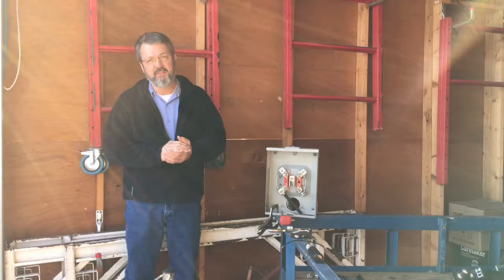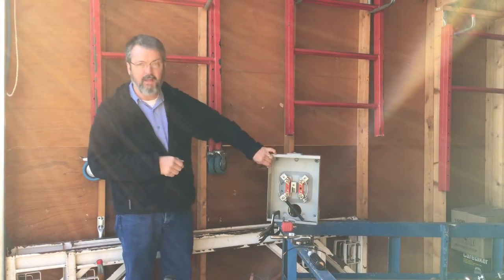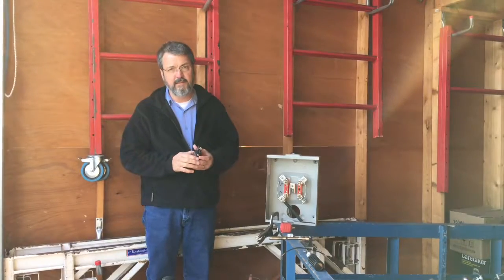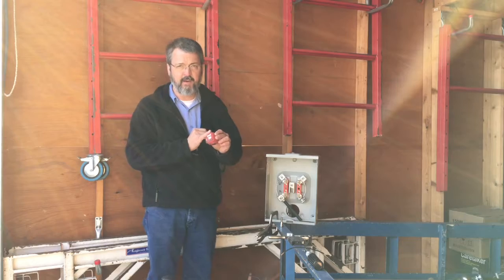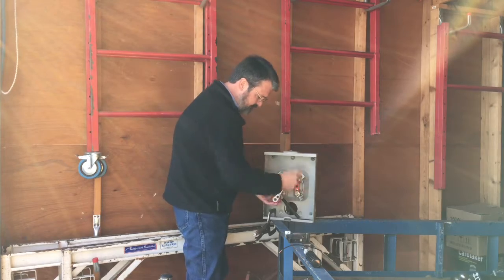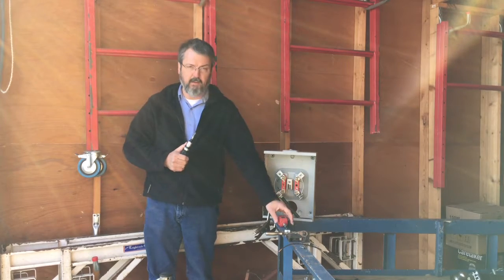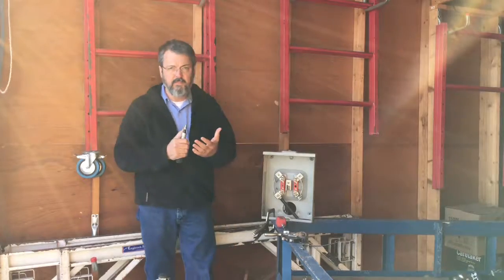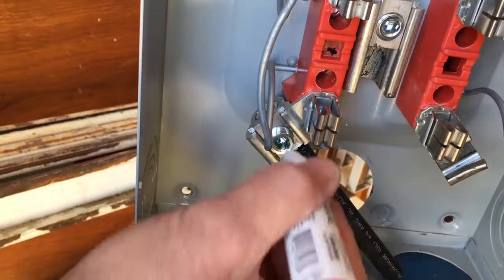Torquing Electrical Terminations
This video is about Torquing Electrical Terminations